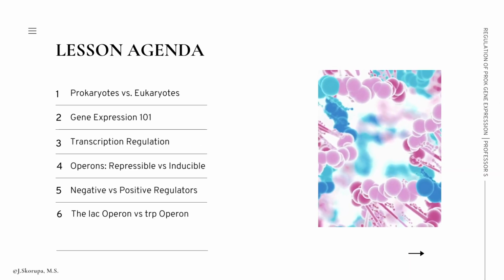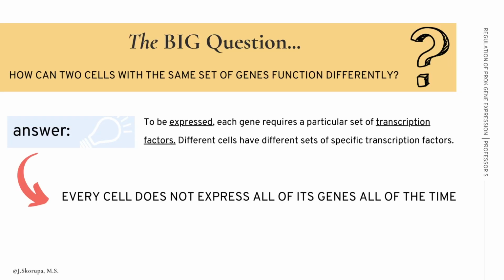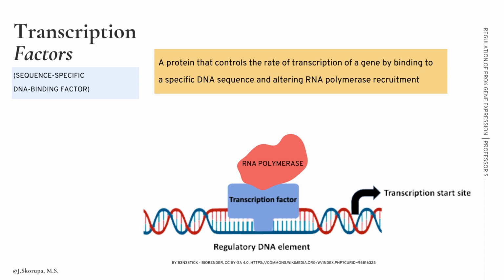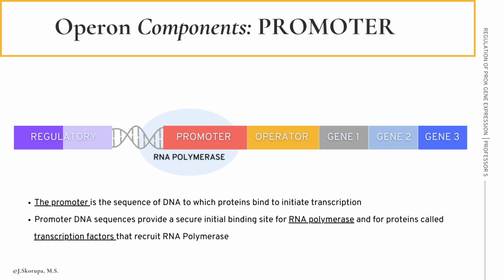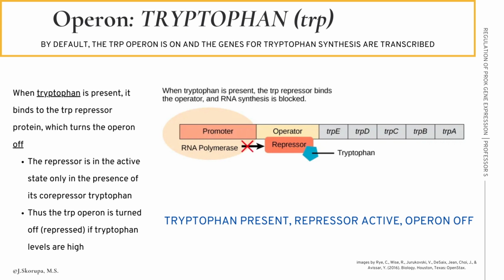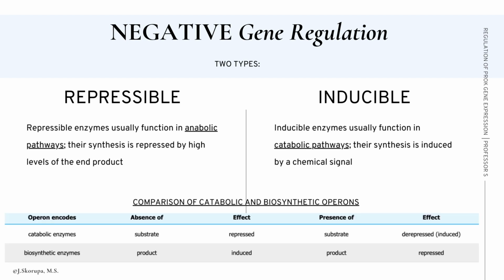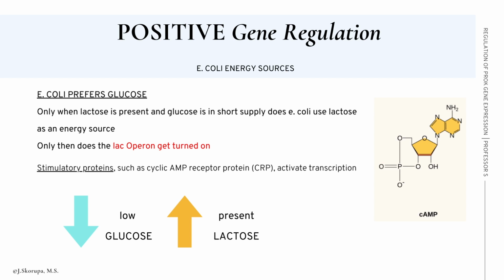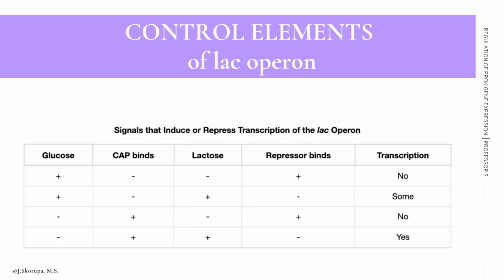Chapter 18: Part 1 Prok Gene Expression (Operons, trp, lac, repressor, inducer, negative & positive)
🌟 Need a secret weapon to ace those exams and conquer your classes? Look no further! 👀

"Hey there, Bio Buddies! 🌿💚 As much as I love talking about cells, chromosomes, and chlorophyll, I've got to admit, keeping this biology bonanza running takes some serious energy – and not just ATP! If you've ever found a nugget of knowledge or a chuckle in one of my videos, consider tossing a little something into the tip jar. Every donation, big or small, helps keep the lights on and the mitochondria fired up! Together, we can keep this biology party going strong. Thanks for being the DNA to my RNA – you're truly the nucleus to my cell! 🧬✨ SupportScience LetTheBioLoveFlow"

🎓Slides for this lecture can be found here!

📝 Lecture Slides
🧠 Mind Maps
✅ Study Guides

⏰ Timestamps

📚 CURRICULUM
I use Campbell's Biology and Openstax to help with curriculum content.

OpenStax:
Clark, M. A., Douglas, M., & Choi, J. (2018). Cell communication. In Biology 2e. OpenStax.

🔥SUPPLIES FAVES

Black Flair felt tip marker pens (I won't take notes in anything else)

Double-ended Pastel Highlighters

The BEST Pastel highlighters

Whitelines notebooks - lines are white ink grids

Whitelines notebooks - 3 pack

• you may print or download to local hard disk extracts for your personal and non-commercial use only
You may not, except with our express written permission, distribute or commercially exploit the content. Nor may you transmit it or store it in any other website or other forms of an electronic retrieval system.